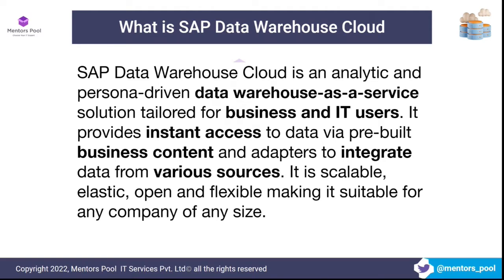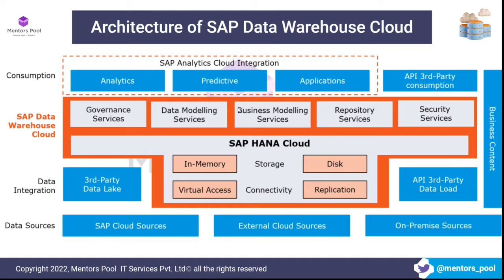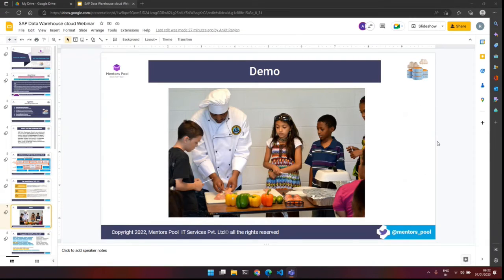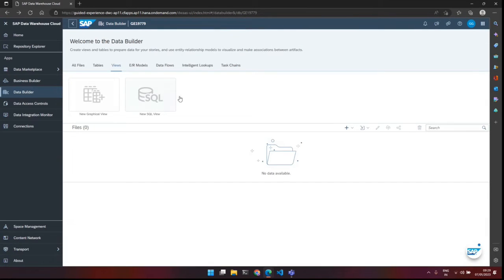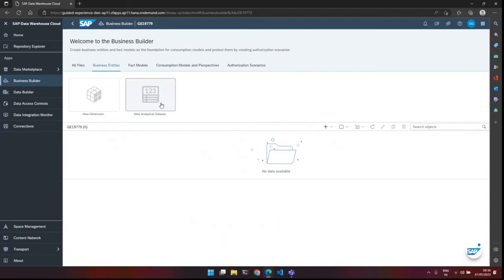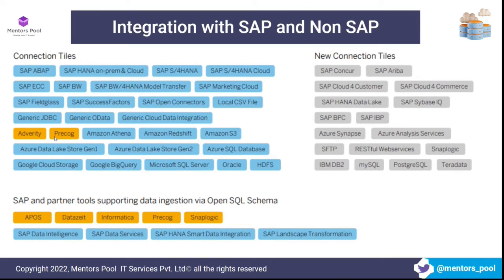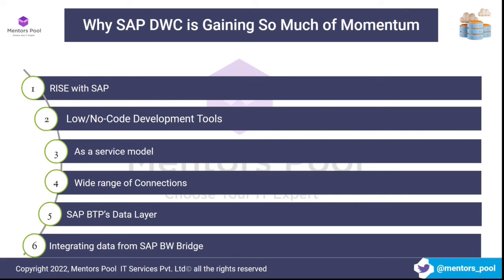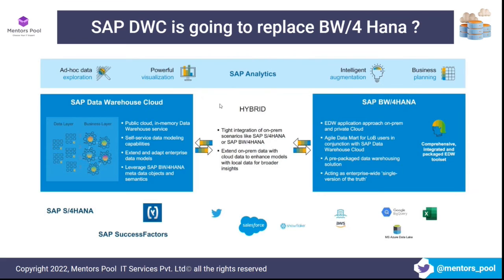SAP Datasphere Webinar 2025 | SAP DWC Overview, Architecture & Career Path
🎓 About This Video - SAP Datasphere (SAP DWC) Webinar & Course Overview

This is a complete webinar recording on SAP Datasphere (formerly SAP Data Warehouse Cloud - SAP DWC) conducted by Mentors Pool. It walks you through the platform’s architecture, key capabilities, integration potential, career scope, and future as a successor to BW/4HANA.

Also included: a live demo of SAP DWC UI, and complete details about our SAP Datasphere training program.

📌 Agenda & Timestamps:

0:10 – About the Expert
1:53 – What is SAP Data Warehouse Cloud (SAP DWC)?
5:22 – SAP DWC Architecture
13:08 – Key Capabilities
18:08 – Generic DWC Presentation
19:23 – Live Demo: SAP DWC User Interface
38:47 – Integration with SAP & Non-SAP Sources
40:28 – Why SAP Datasphere is gaining momentum
51:03 – Will Datasphere replace SAP BW/4HANA?
54:30 – Career Opportunities in SAP DWC
57:14 – Is DWC the right upskilling choice in 2025?
59:48 – SAP Datasphere Training Course Overview

💼 Who Should Watch This:

✔ SAP BI/BW Professionals
✔ Data Engineers and Architects
✔ SAP Analytics Consultants
✔ Cloud Data Warehousing Enthusiasts
✔ Functional Consultants moving into Analytics

📘 SAP Datasphere Training Highlights by Mentors Pool:

1. 30 Hours Instructor-Led Training
2. Real-Time Project Scenarios
3. Free Lab Access
4. SAC + Datasphere Integration
5. End-to-End Modeling & Consumption

sap datasphere webinar 2025, sap dwc training with demo, sap datasphere course content, sap data warehouse cloud architecture, sap datasphere vs sap bw4hana, sap datasphere integration with sac, sap dwc for beginners, cloud data modeling with datasphere, sap datasphere career roadmap, sap datasphere hands-on training, sap dwc ui demo, mentors pool datasphere training, sap datasphere certification